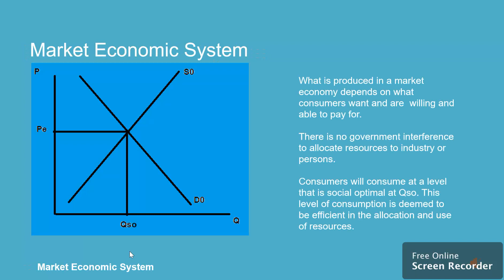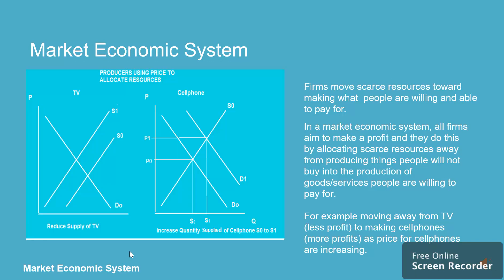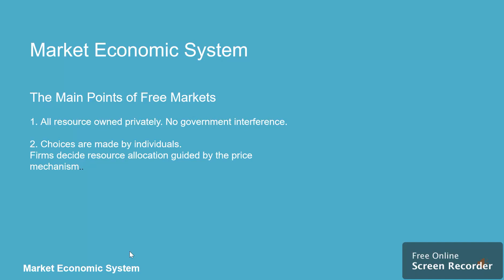13. IGCSE ECONOMICS 0455: C13 MARKET ECONOMIC SYSTEMS